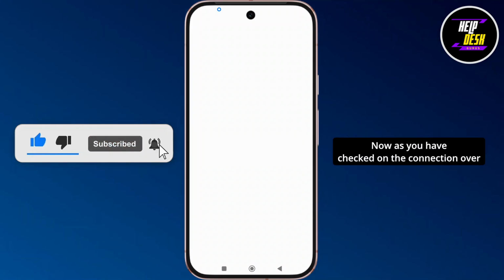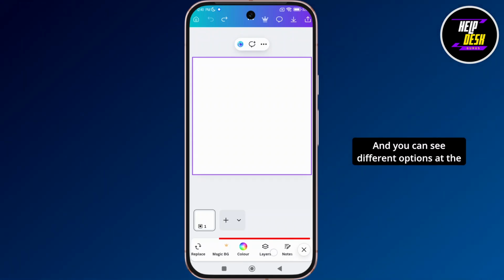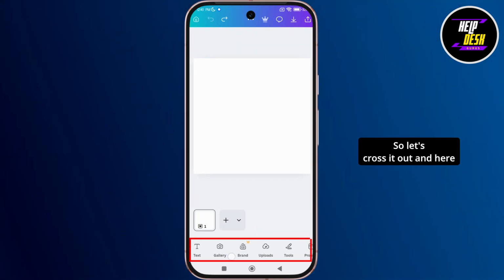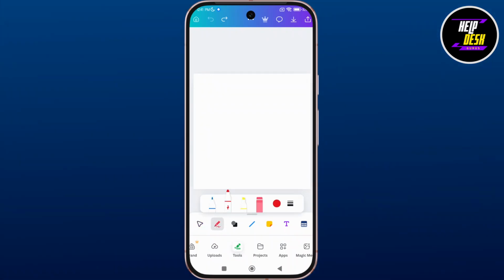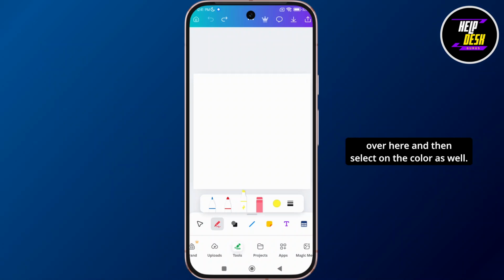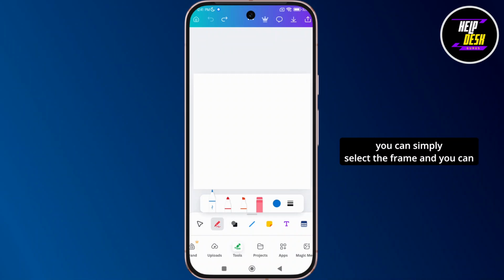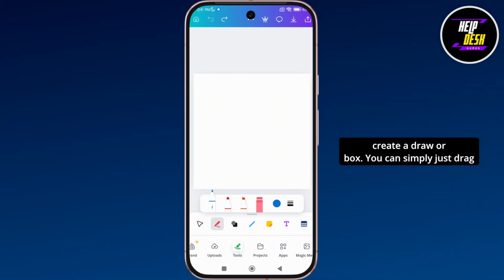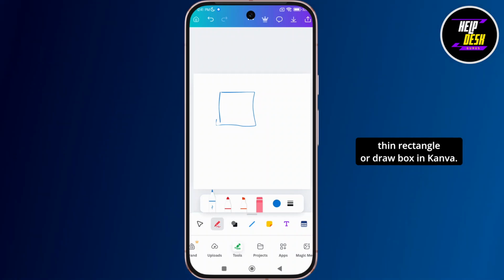HOW TO CREATE A THIN RECTANGLE OR DRAW A BOX IN CANVA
If you’ve ever wondered how to create a thin rectangle in Canva or draw a box in Canva for your design projects, this tutorial is perfect for you. In this video, we’ll walk you through step-by-step instructions on making thin rectangles, borders, and box outlines in Canva, whether you’re designing thumbnails, posts, or custom layouts. You’ll also learn quick tips to adjust the thickness, color, and alignment to make your box look clean and professional.

In this video, you’ll learn:

How to draw a thin rectangle or box shape in Canva easily

How to adjust the border thickness and color of your rectangle

How to align and resize shapes for perfect design balance

How to duplicate and reuse box designs in other Canva projects

How to create outline effects for text or images using rectangles